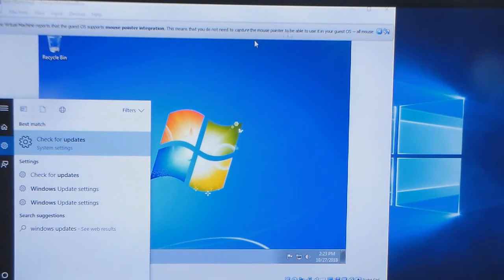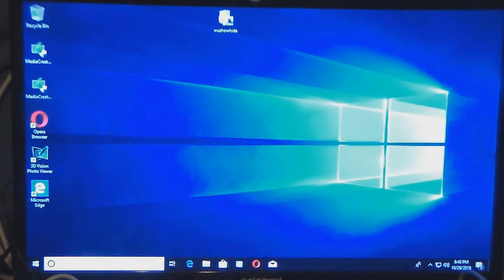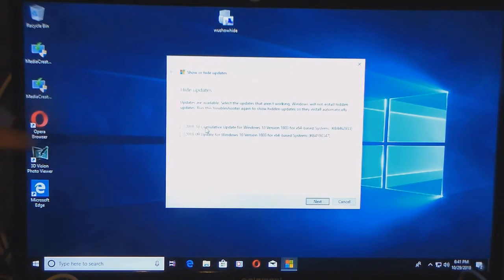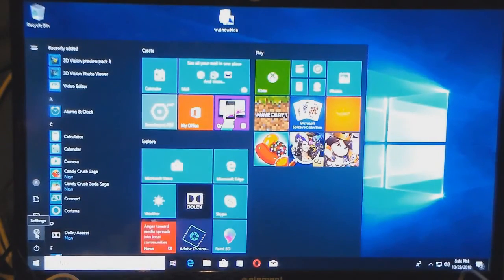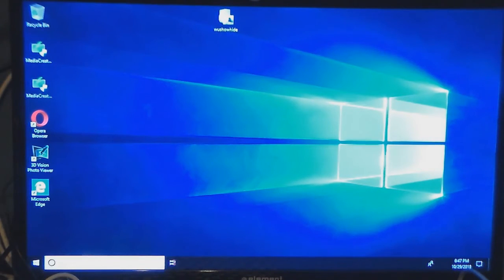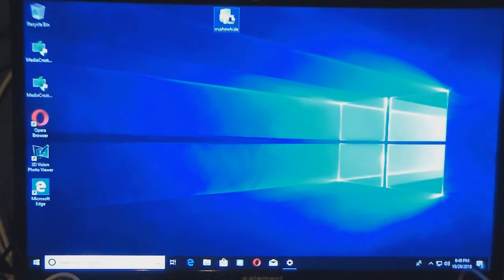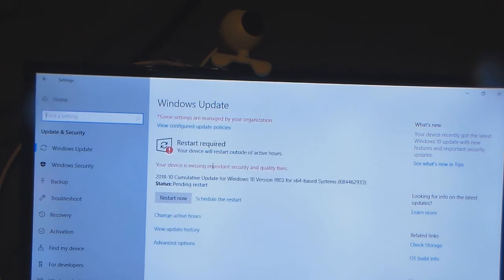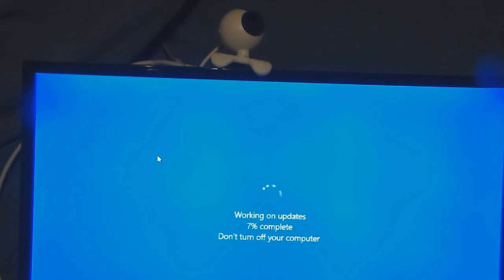how to hide windows updates in windows7 and windows 10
this works